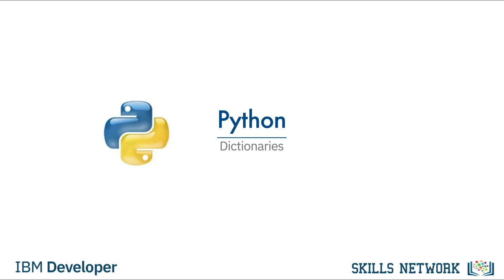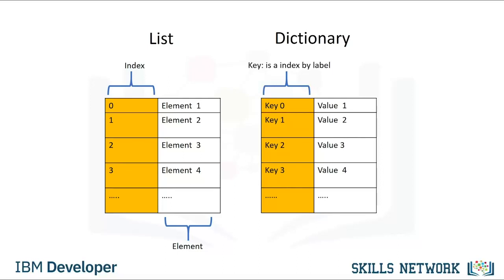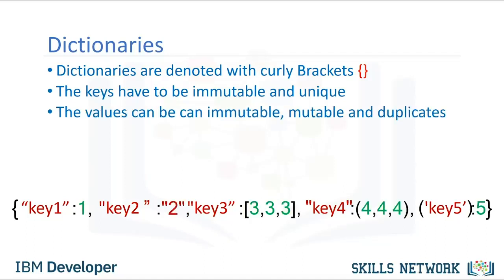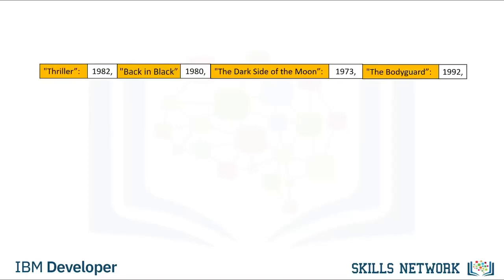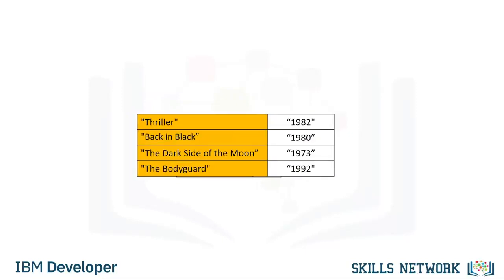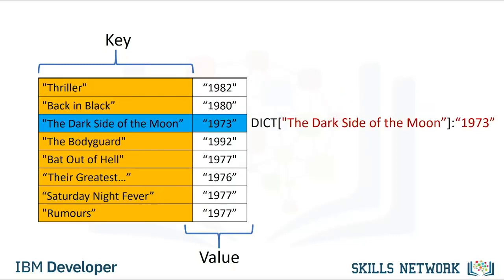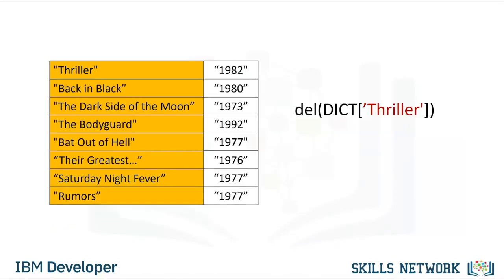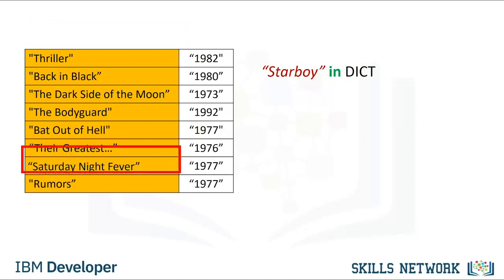DICTIONARIES IN PYTHON (PROGRANMMING WITH PYTHON)dictionary